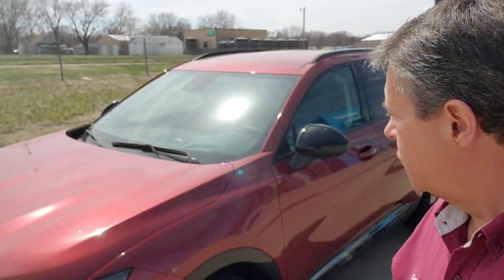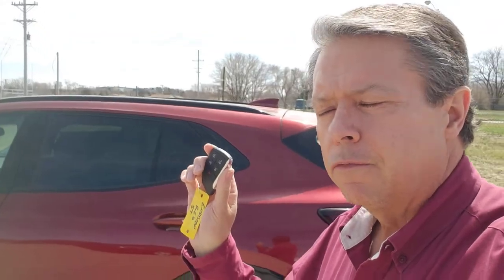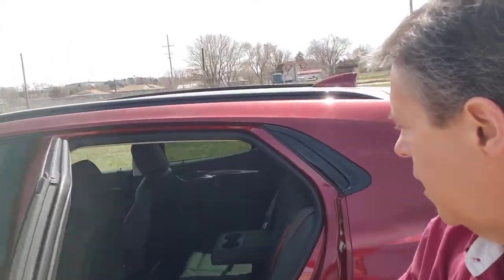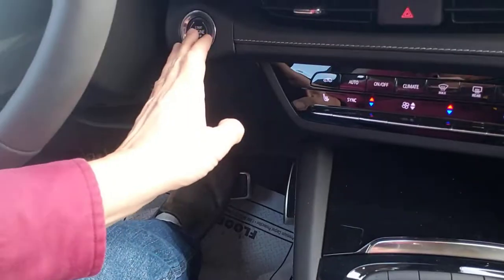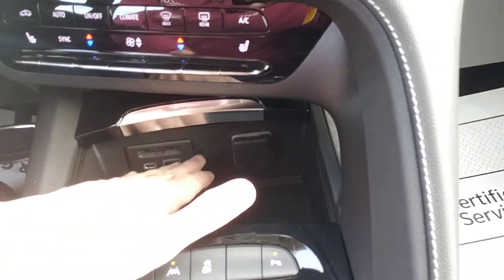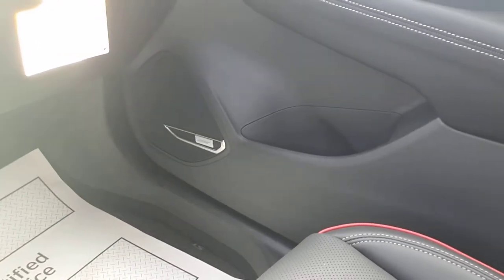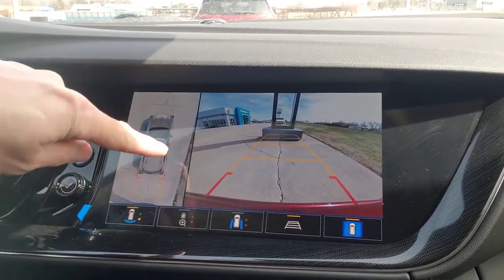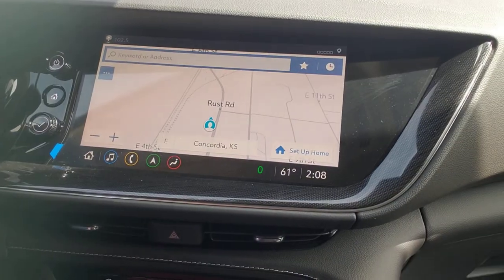SOLD: 2022 Buick Envision Sport Touring FWD – Cinnabar Metallic: Beautiful! – Kent Otott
SOLD: 2022 Buick Envision Sport Touring FWD – Cinnabar Metallic: Beautiful!

Beauty is defined by this Cinnabar Metallic Buick Envision 2022 with the Sport Touring package. This front wheel drive declares style while providing amazing safety features and easy to use Android Auto or Apple Car Play along with built in navigation, you are sure to turn heads while you enjoy the comfortable Buick ride. Heated front seats and a heated steering wheel will make the cold months bearable and the superb air conditioning will keep you cool during the upcoming hot months.

During these interesting times, we are not adding to the MSRP from the manufacturer other than our standard documentation fee and the wonderful item called Sales Tax. We will help you utilize the existing incentives so you know you will be getting the best deal on your new Buick Envision Sport Touring edition.

Copy and Paste this link to Concordia Chevy-Buick for more photos and information

We are here to help you! If you would like specific pictures or videos, we will be glad to assist or we can bring the vehicle to YOU to see. We are working to make the presentation and buying procedure as SMOOTH as possible and will assist in any way we can!!!

~ Team Concordia Chevy-Buick

VIN: LRBFZNR41ND043246